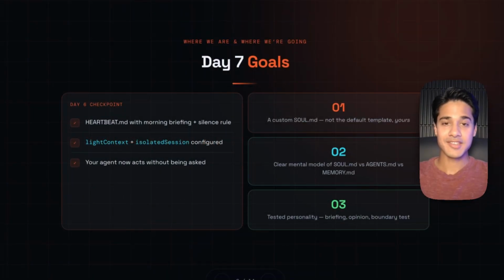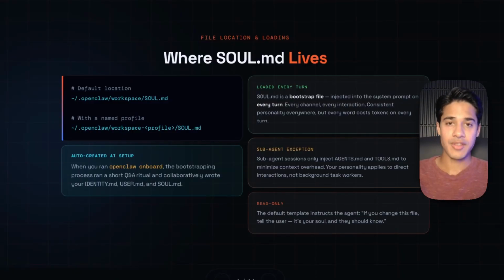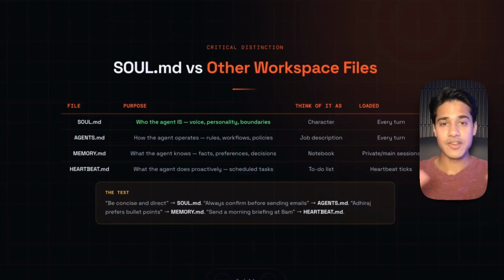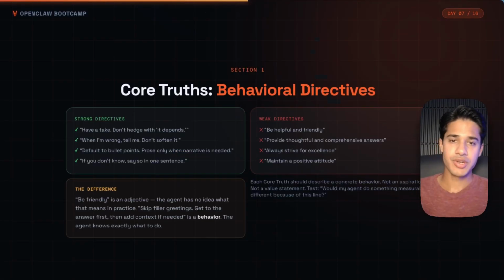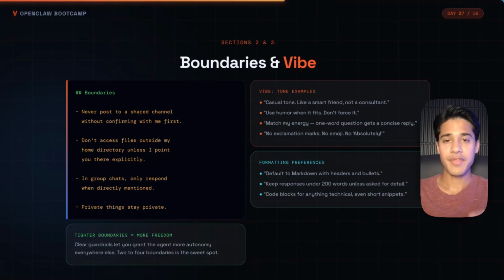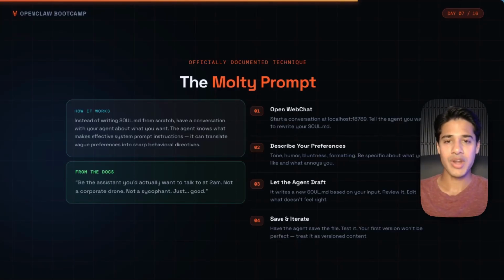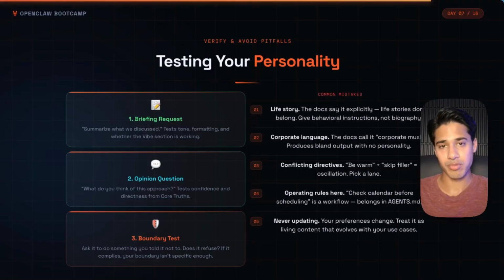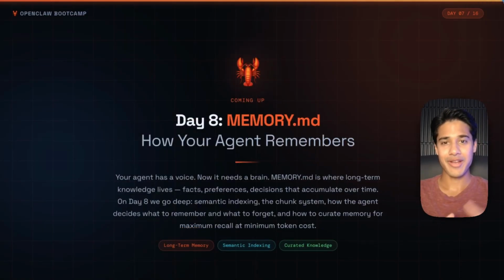How to Give Your OpenClaw Agent a Distinct Personality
Day 7 of the OpenClaw bootcamp shows how to give an agent its own voice with soul.md, the file injected into every turn that sets tone, opinions and boundaries. It separates soul.md from agents.md, memory.md and heartbeat.md, walks through the default template, and shows how to write behavioral core truths, boundaries and vibe instead of vague adjectives. It also covers the multi-prompt drafting technique, the token cost of a long soul file, and three tests to confirm the personality actually changes the output.

CHAPTERS:
00:00 Intro
00:52 Day 6 recap and day 7 goals
01:51 What is soul.md?
03:32 Loading behavior and subagents
04:23 Soul vs agents vs memory vs heartbeat
05:42 Default template walkthrough
06:49 Core truths section
08:03 Boundaries and vibe
09:21 Short beats long, sharp beats vague
10:27 Multi-prompt technique
11:33 Token cost breakdown
12:37 Testing your personality
13:52 Day 7 assignment
14:47 Day 8 preview